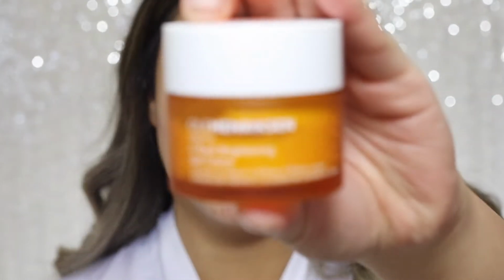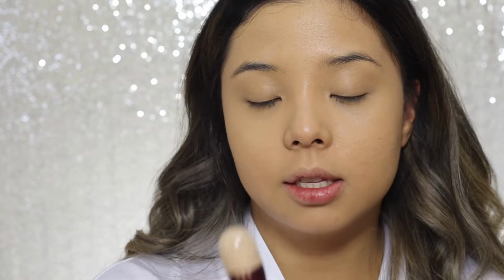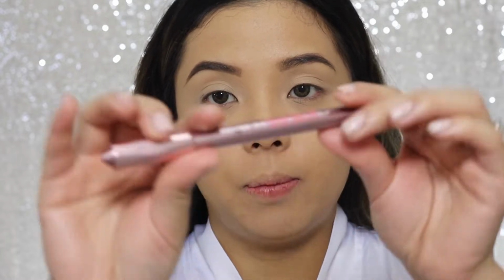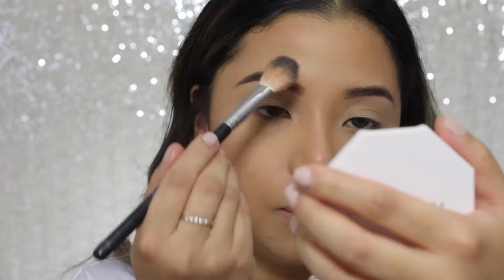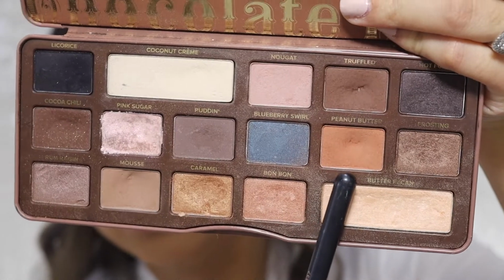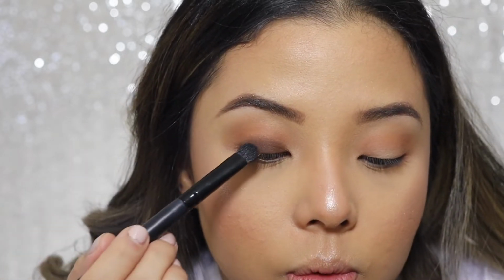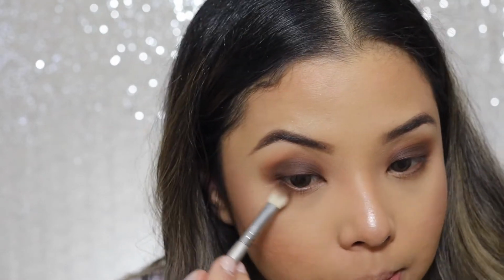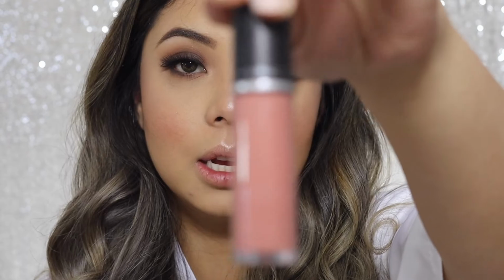Chocolate Smokey Eyes ft. Toofaced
Hello guys!
Cheers to another video :) A couple of people have requested me to do this eye look, hope you enjoyed! Its quick and easy!
if you don't have this exact same palette,  you can find other similar colours!

Hope you like this video! I'd appreciate if you liked and subsribed :)